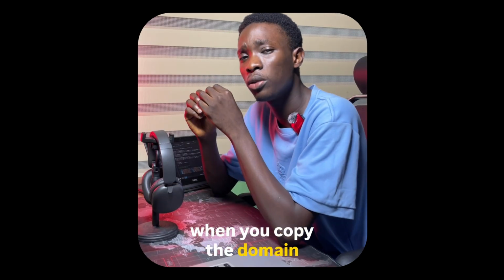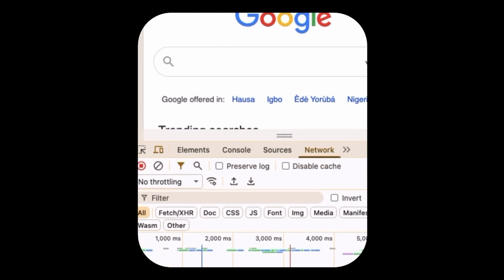how a website works explained Explained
Welcome to the first episode of How Things Work, where I simplify complex tech concepts so anyone can understand them. 💡

In this episode, we’re breaking down how websites actually work — from when you type a URL to how data travels across the internet to load a page on your screen.

If you’ve ever wondered what happens behind the scenes when you open Google or Instagram, this video is for you. 👨🏽‍💻🌐